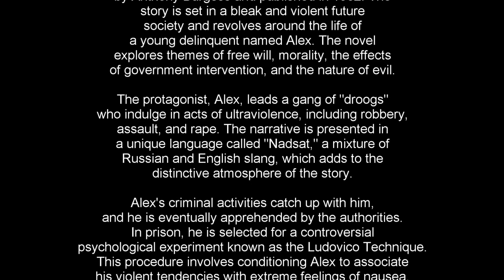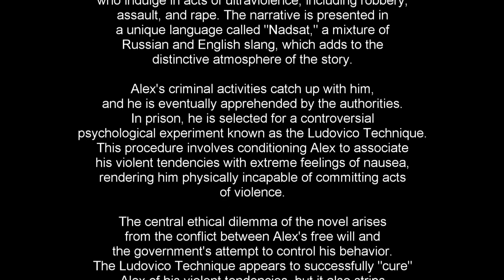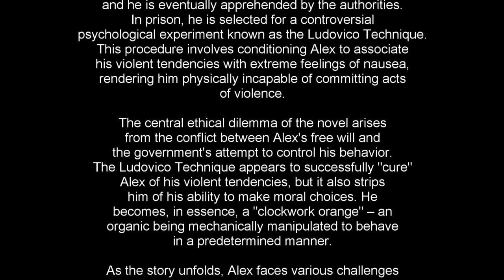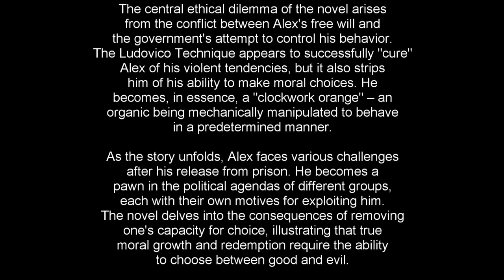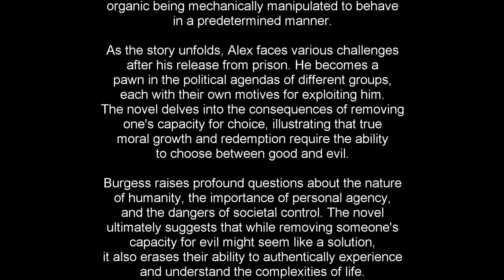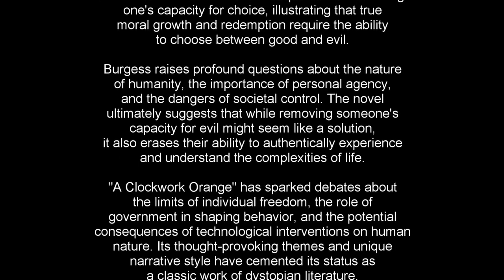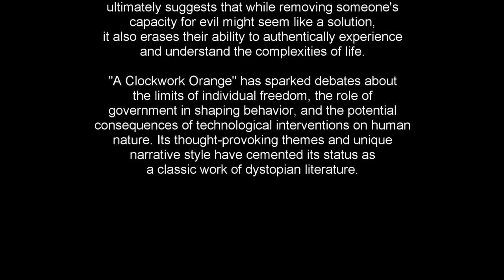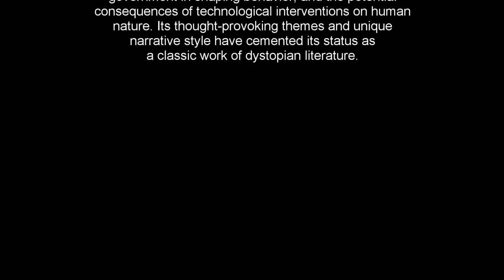A Clockwork Orange: A 3 Minute Summary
Welcome to Snap Summaries, your destination for concise book insights tailored for those on the go, seeking personal development and enhanced productivity! In today's presentation, we're thrilled to offer you a quick and captivating 3-minute overview of the iconic novel "A Clockwork Orange" by Anthony Burgess. If you're intrigued by the exploration of morality, free will, and societal influences, this summary is tailor-made for you!

📘 Book Summary:
Dive into the thought-provoking narrative of "A Clockwork Orange," a tale that delves into the depths of human nature, morality, and the impact of social conditioning. Set in a dystopian future, the story follows the life of Alex, a young delinquent with a penchant for violence and chaos. His journey takes an unexpected turn when he becomes a subject in a controversial government experiment aimed at reforming criminals. This experiment, known as the Ludovico Technique, attempts to eliminate Alex's ability to choose evil but raises profound questions about the nature of free will and the ethics of manipulating behavior. As Alex grapples with his identity and the consequences of his actions, the novel prompts readers to ponder the complex interplay between individual agency and societal control.

✅ Key Takeaways:
1️⃣ Explore the clash between individual agency and societal influence.
2️⃣ Question the ethical implications of behavioral conditioning.
3️⃣ Contemplate the nature of free will and its role in defining humanity.
4️⃣ Examine the dark and light aspects of human nature within a dystopian context.
5️⃣ Engage with a narrative that challenges conventional notions of morality and choice.

Thank you for your time! If you found this summary intriguing, please show your appreciation by liking, commenting, and sharing this video with fellow seekers of intellectual stimulation.